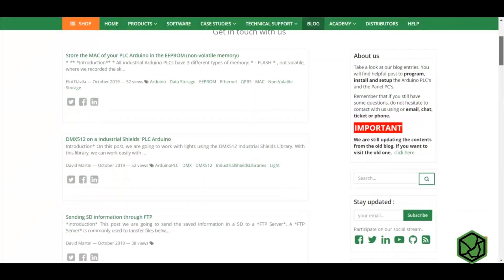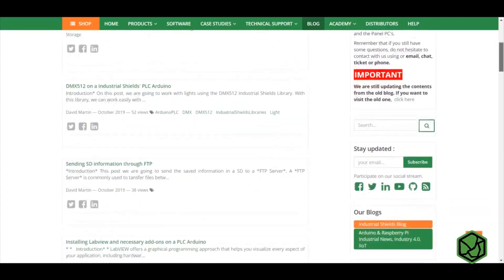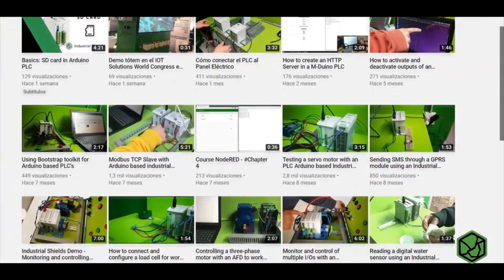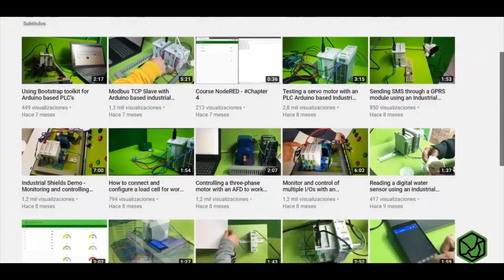Implement a monitoring system of a SOLAR installation with an ARDUINO PLC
This video explains the basics of how to implement a monitoring system of a solar installation with an industrial ARDUINO PLC

You can find more information in this Blog post.